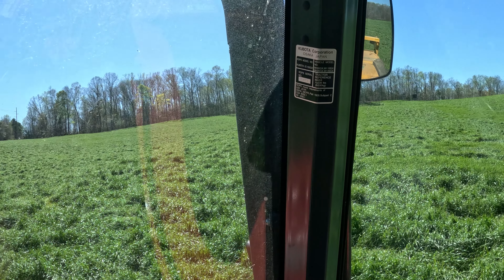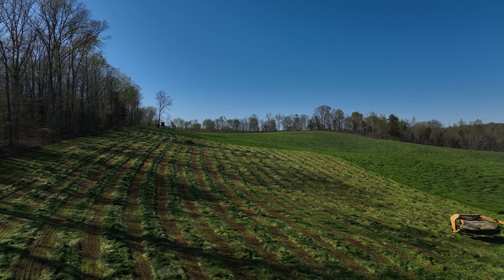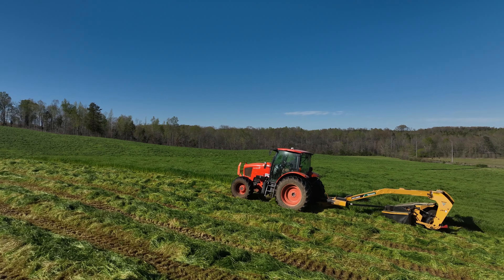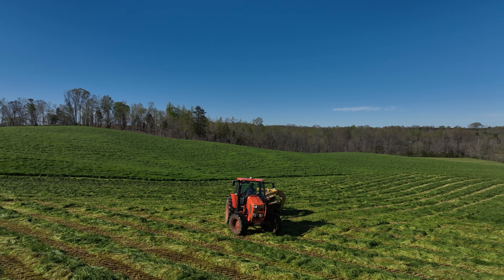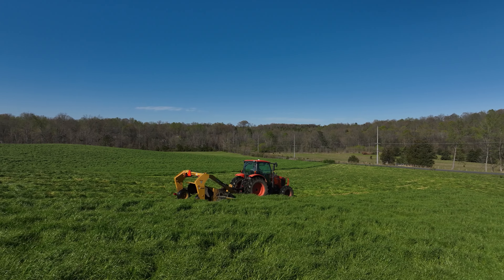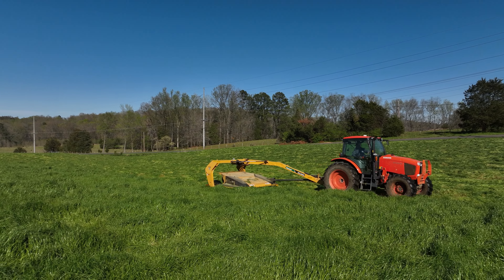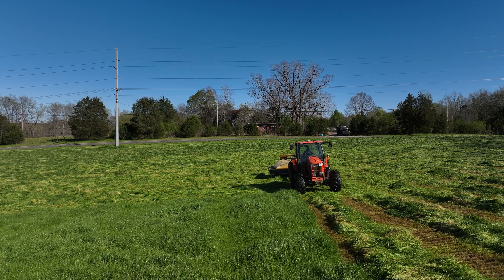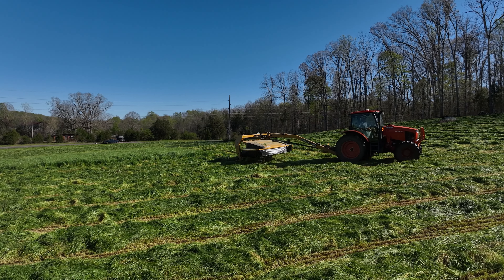Mowing Ryegrass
Step 1 in making Haylage for the 2023 season